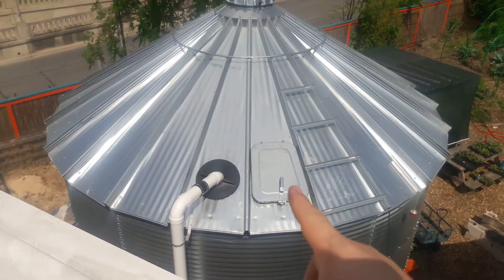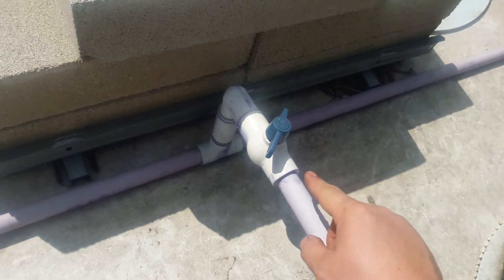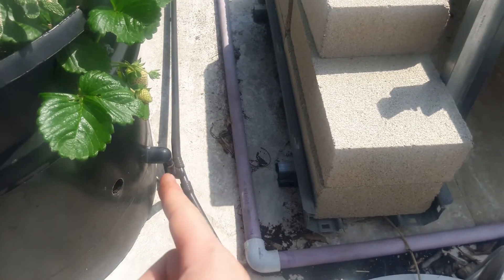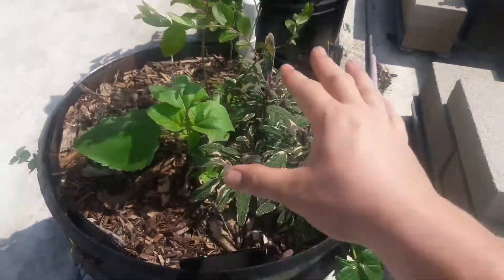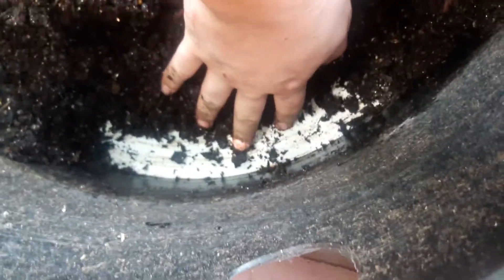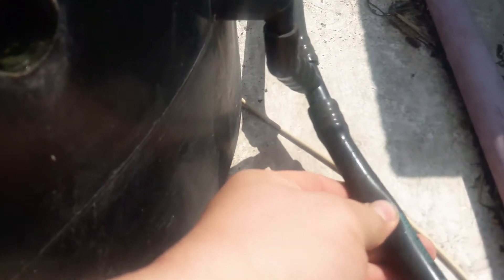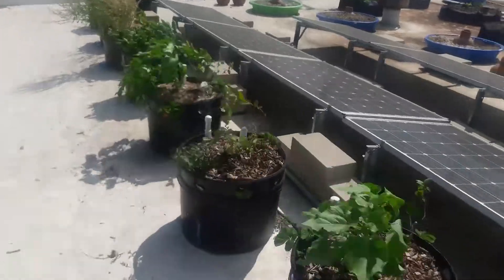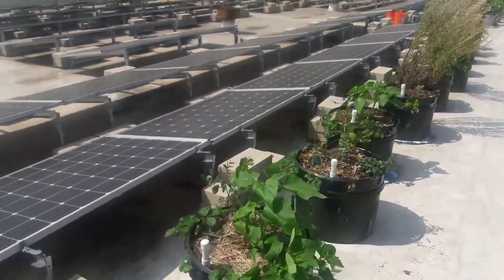EASY SELF WATERING CONTAINER FLOAT VALVE BUCKET SIP SET UP - SUB-IRRIGATED PLANTER WICKING BED SIPS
PARTS LIST:

BLACK VINYL TUBING
Hydro Flow Barbed Tee 3/8 Inch, Bag of 10
HydroFLOW Barbed Elbow 3/8 Inch, Bag of 10

We show you our self watering container set up, that runs our 11 planters with one mini float valve.  This self watering bucket utilizes the wicking bed principles that uses rags that run all thru the soil and down into the water reservoir of the sub irrigated planter.  This water in the reservoir is wicked up into the soil to provided the plants in the self-watering container with the moisture they need to thrive and survive.  Many compare this to the earth box planter also known as sips.  The water tanks or the sub-irrigation planter are fed water by means of black poly tubing connecting each self-watering container to the float valve bucket.